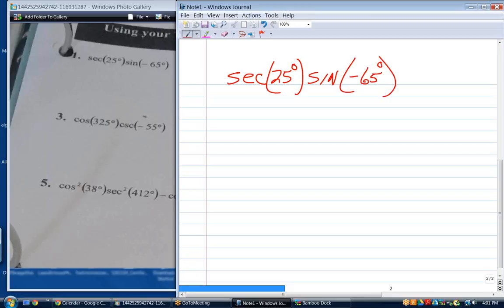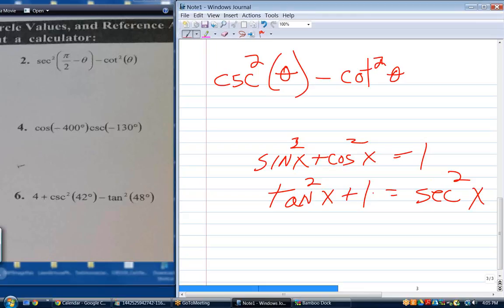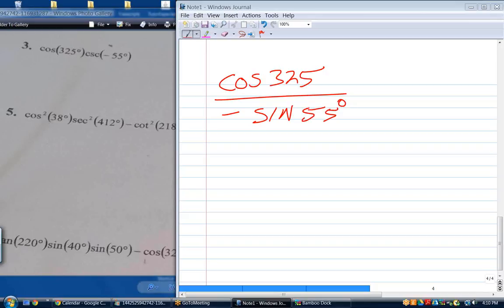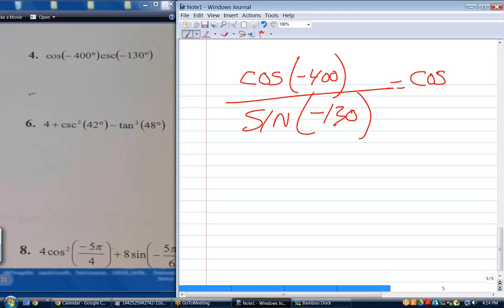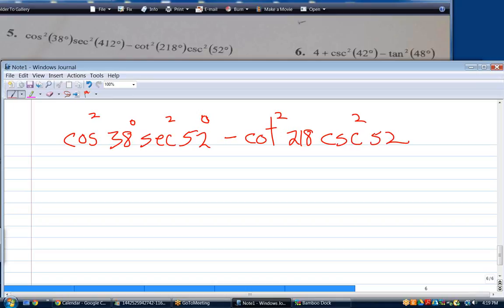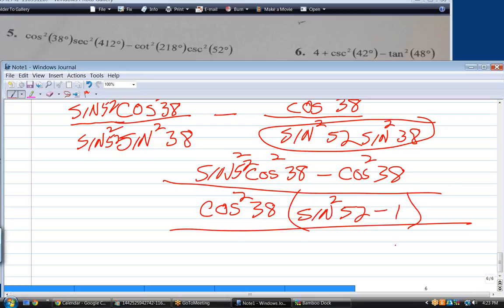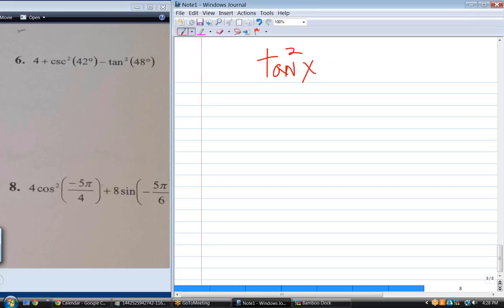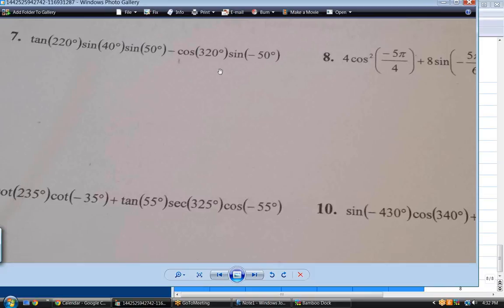Online Trig tutoring, Verifying Trig Equations, MH091715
This video deals with verifying trig
equations using trig identities and algebraic solution methods such as quadratic factoring.